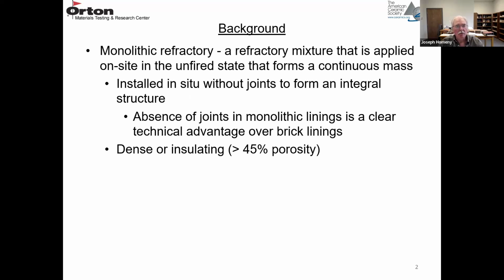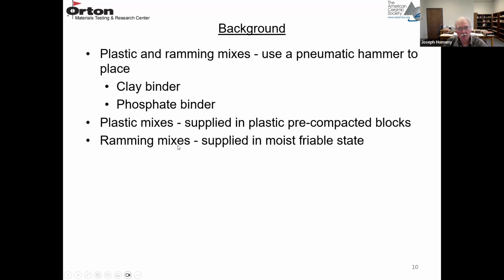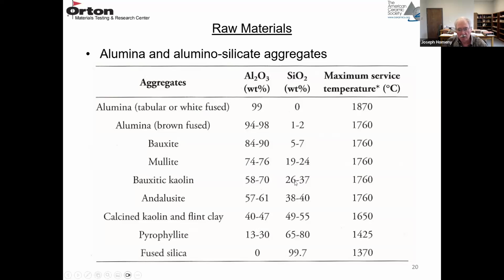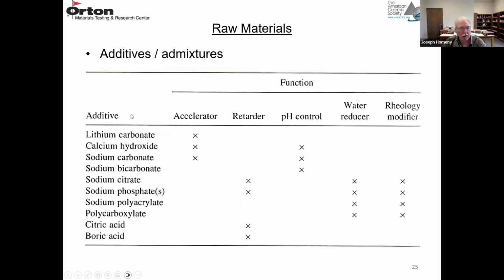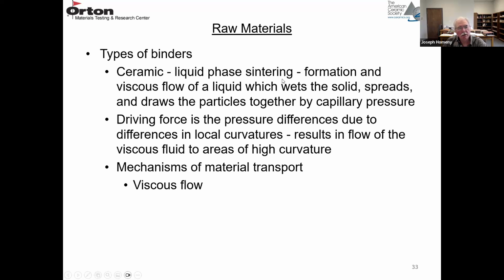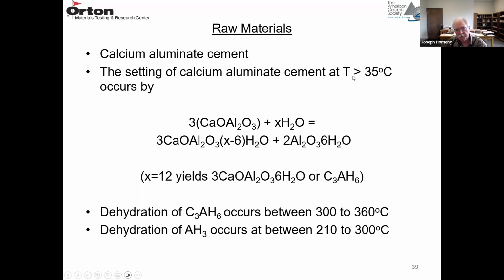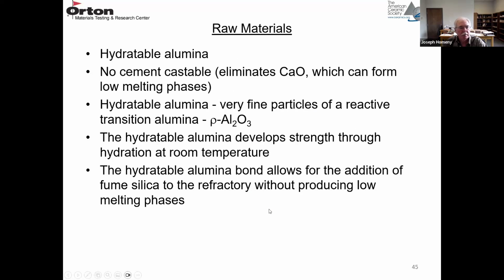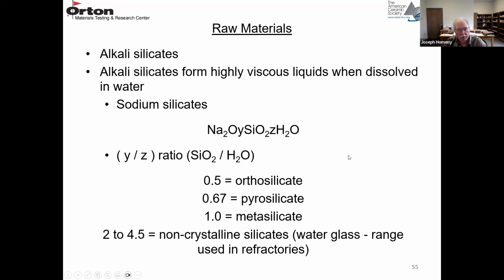Refractory Fundamentals - Session 20